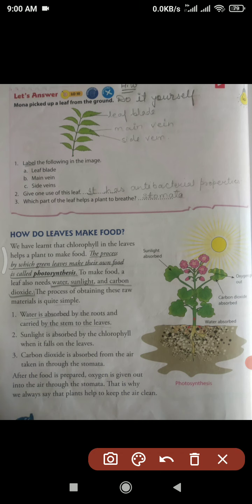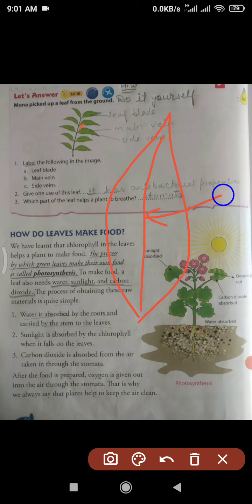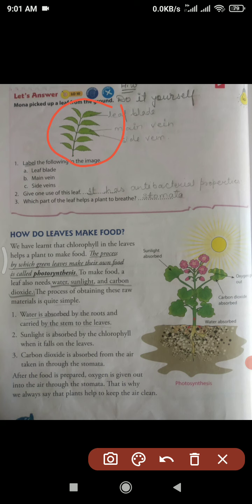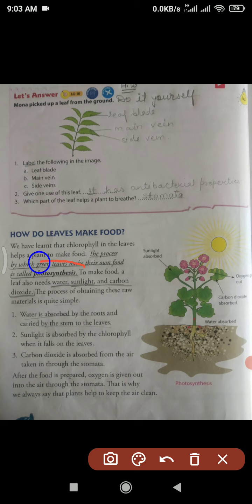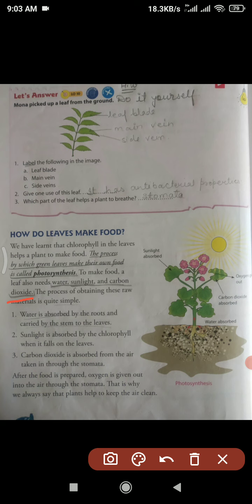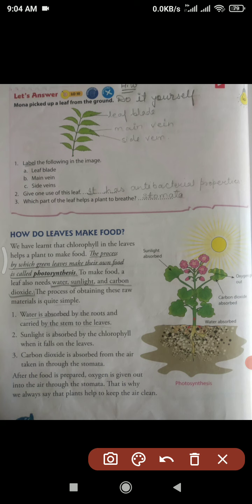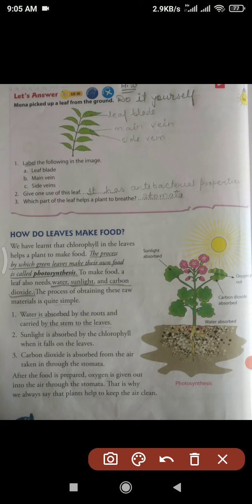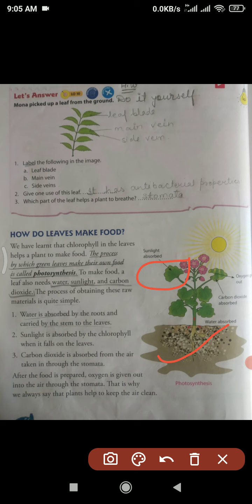Class 4 Sci Ch 7 pt 2